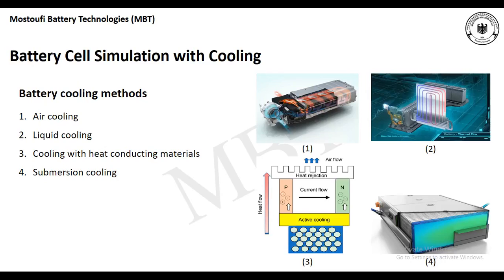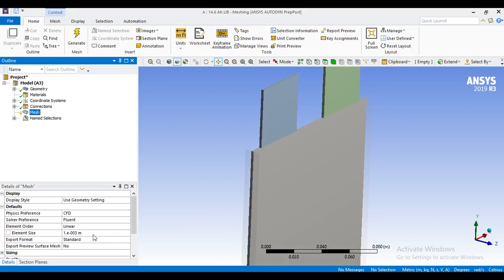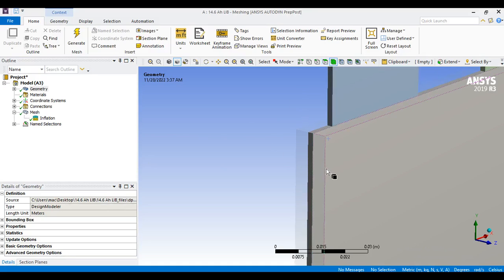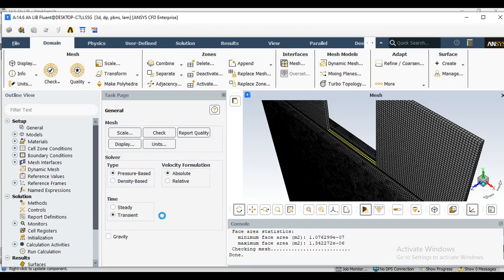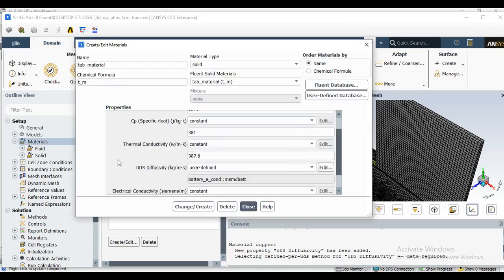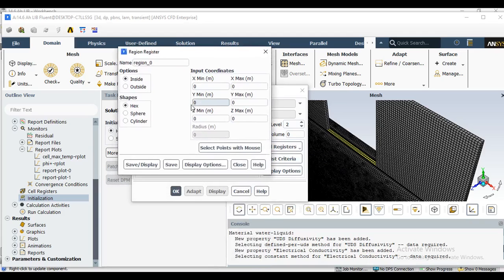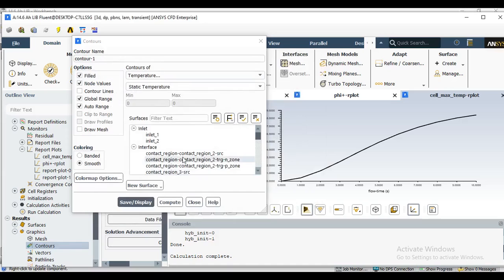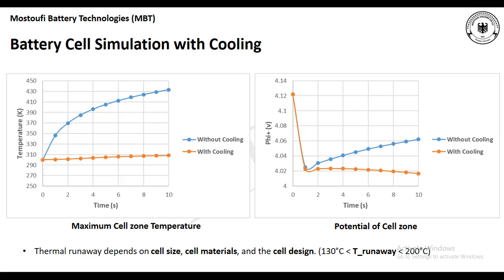Battery Simulation with Liquid Cooling in Ansys